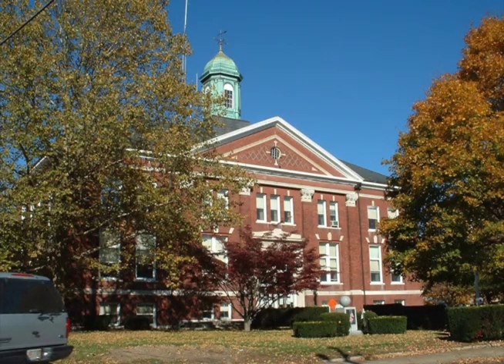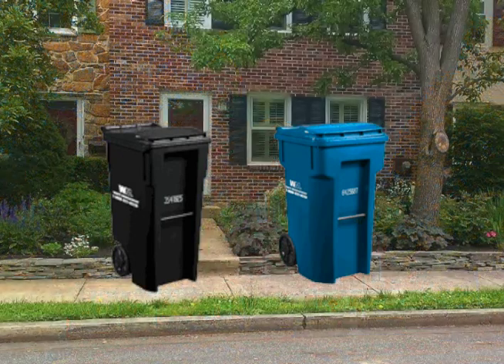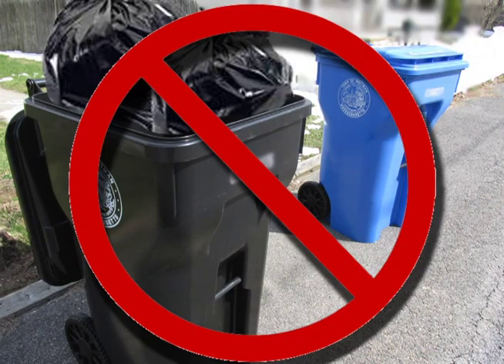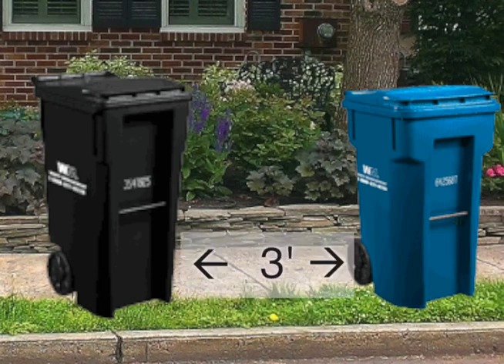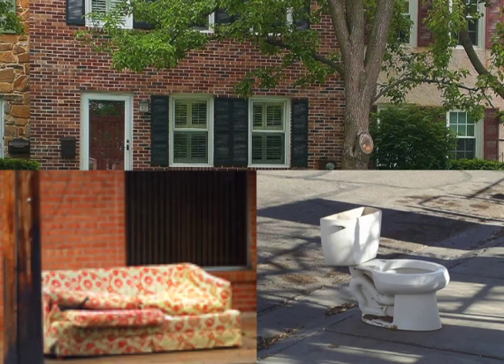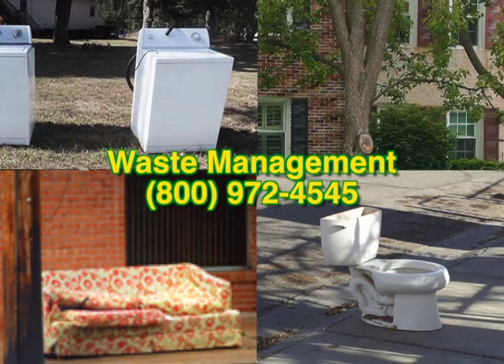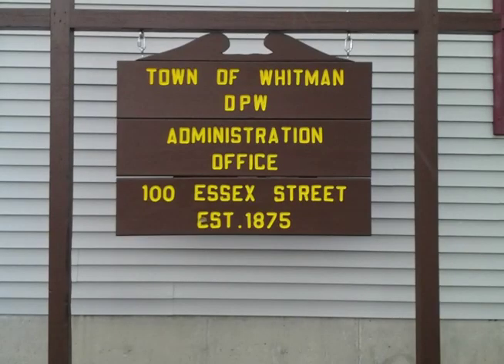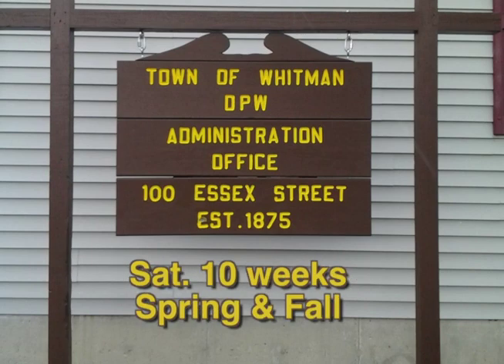Simple Tips for Whitman's New Trash/Recycling Collection Program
Whitman has changed rubbish collection from a manual pickup of trash to an automated two cart system. Here are more helpful tips to remember. This public service announcement was produced by WHCA.